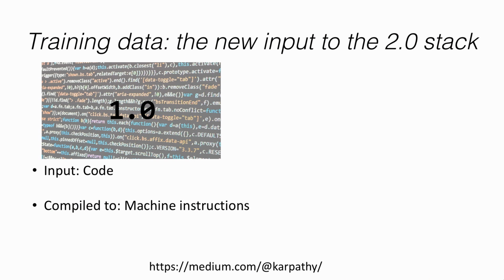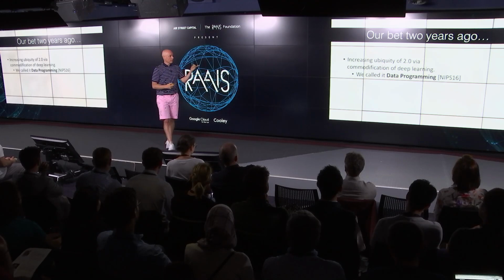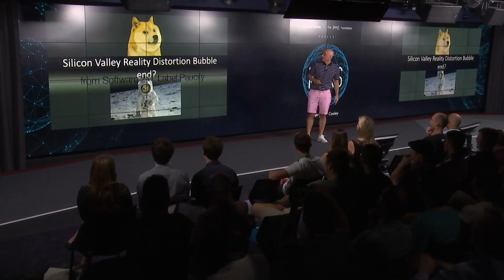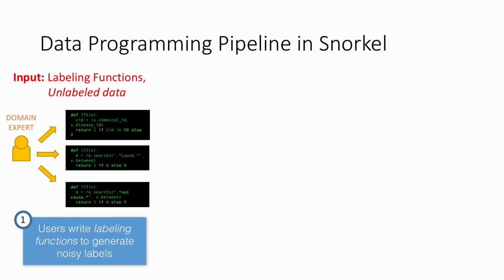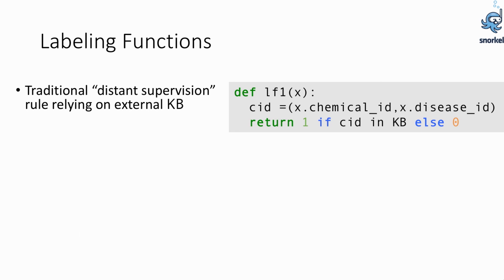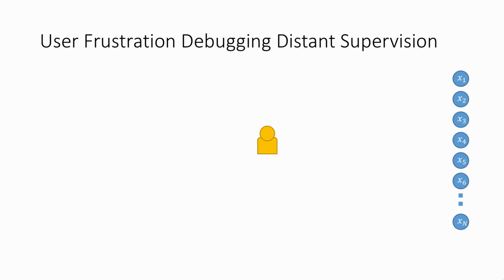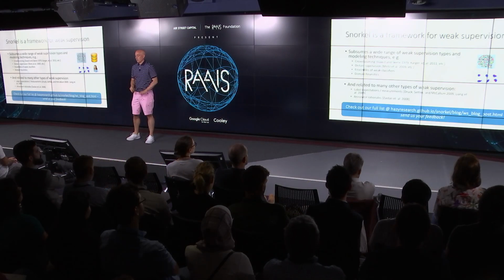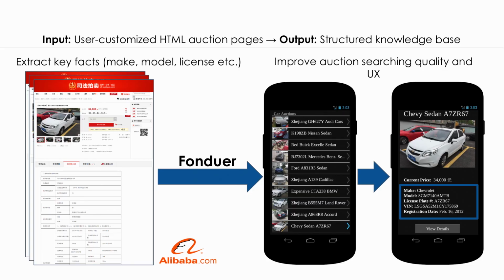RAAIS 2018 - Chris Ré, Associate Professor at Stanford University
Chris is an Associate Professor in the Department of Computer Science at Stanford University in the InfoLab who is affiliated with the Statistical Machine Learning Group, Pervasive Parallelism Lab, and Stanford AI Lab. His work's goal is to enable users and developers to build applications that more deeply understand and exploit data. Chris also cofounded a company, based on his research, that was acquired by Apple in 2017. He received a Moore Data Driven Investigator Award in 2014, the VLDB early Career Award in 2015, the MacArthur Foundation Fellowship in 2015, and an Okawa Research Grant in 2016. Chris is also co-founder of SambaNova Systems.

RAAIS is a community for entrepreneurs and researchers who accelerate the science and applications of AI technology for the greater good. The London based AI conference is a one-day event covering machine learning, deep learning, reinforcement learning, data science, healthcare and life sciences.

It's presented by The RAAIS Foundation, a non-for-profit with a mission to increase participation, access to education and resources in AI in order to help advance the greater good.

Air Street Capital is a venture capital firm investing in AI-first technology and life science companies.